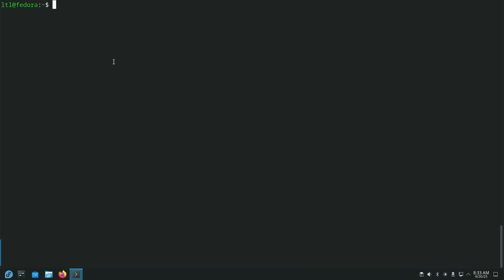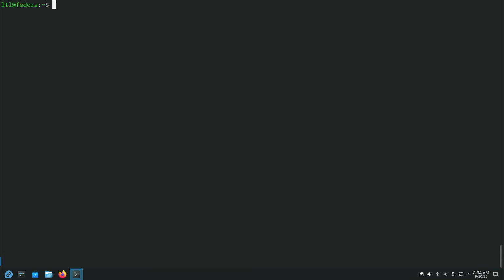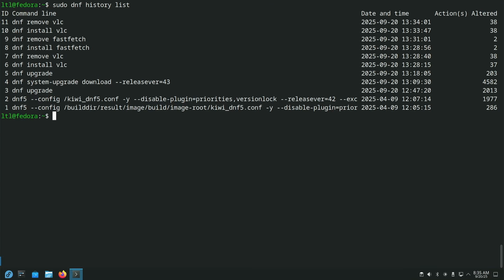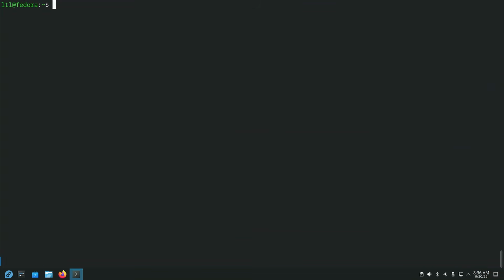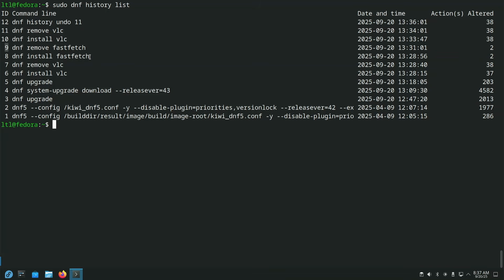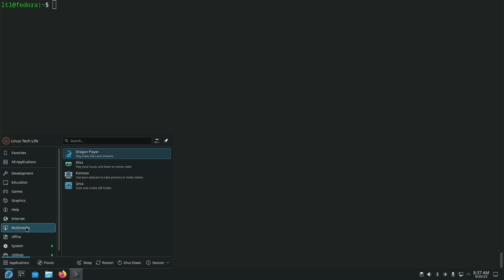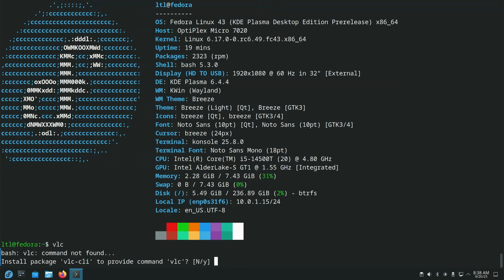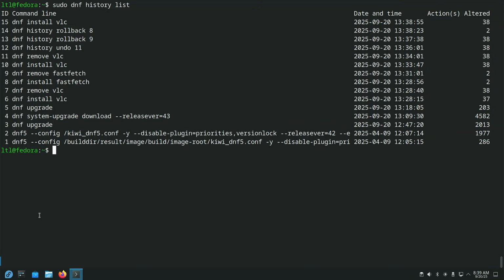Fedora 43 Using DNF